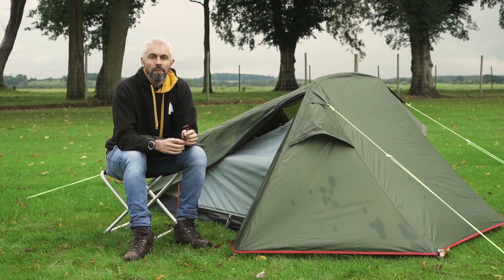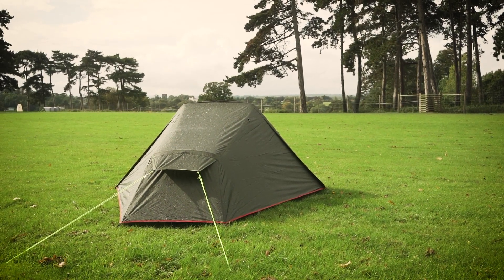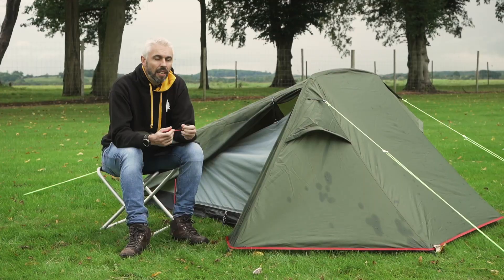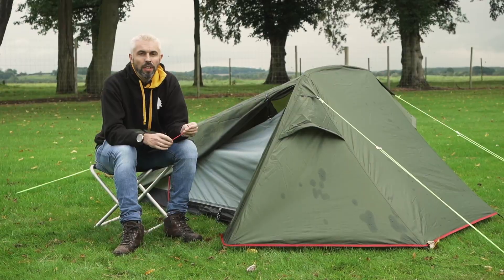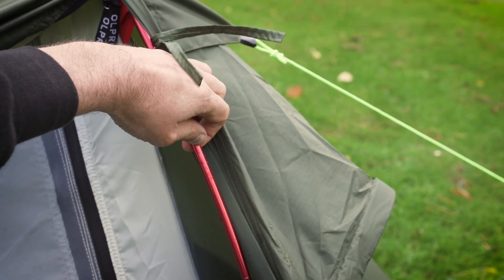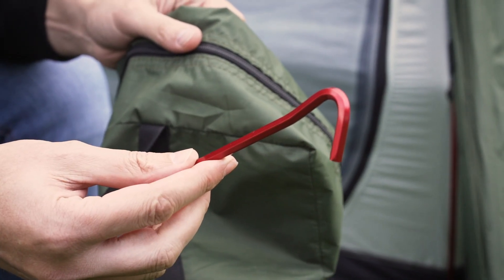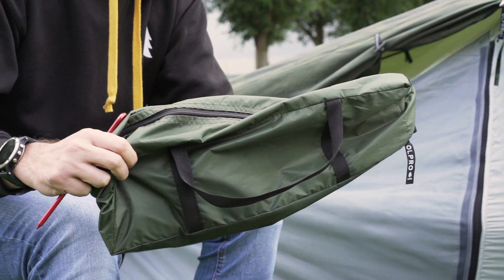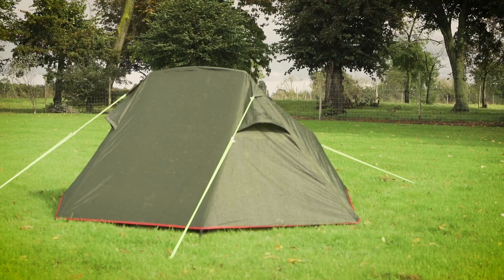OLPRO Pioneer Lightweight 2 Berth Tent Walkthrough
A walkthrough of the Pioneer Lightweight tent from OLPRO. The Pioneer is a trekking and wild camping tent that is designed for ease of use and comfort. The waterproof Ripstop polyester with 5,000mm H/H and sewn in groundsheet will keep you warm and dry in all weather. The Tent includes a 2 berth bedroom inner tent with a zip door and fly mesh. The lightweight alloy poles, pegs and overall design makes it ideal for walkers, cyclists, wild campers and motorcyclist